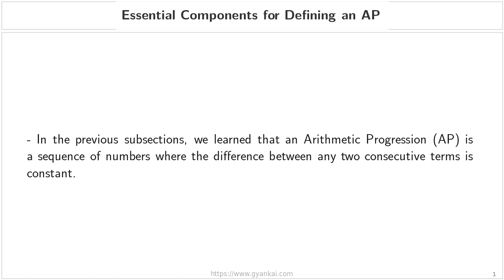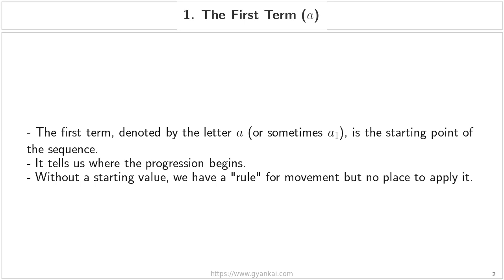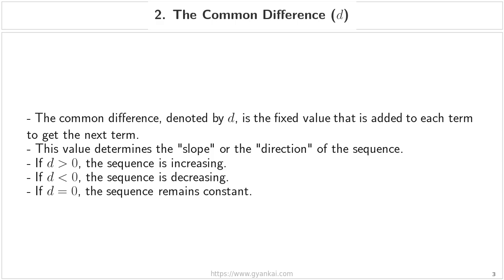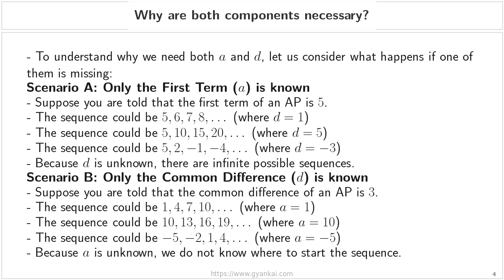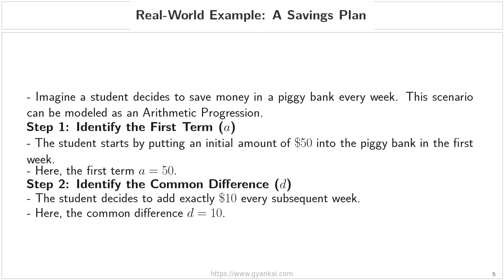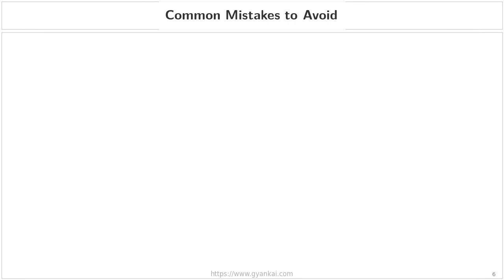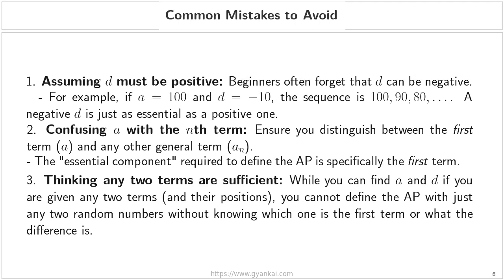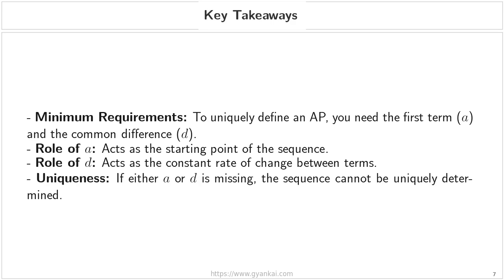Essential Components for Defining an AP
Master the fundamentals of Arithmetic Progressions (AP) in this comprehensive Class 10 Mathematics tutorial designed specifically for the NCERT curriculum. We break down the essential components needed to define an AP: the First Term (a) and the Common Difference (d). Learn why both elements are vital, see how AP applies to real-world scenarios like savings plans, and identify common mistakes to avoid in your exams. This video provides clear explanations and key takeaways to help you excel in your math studies!